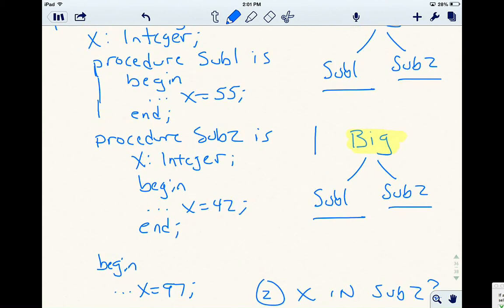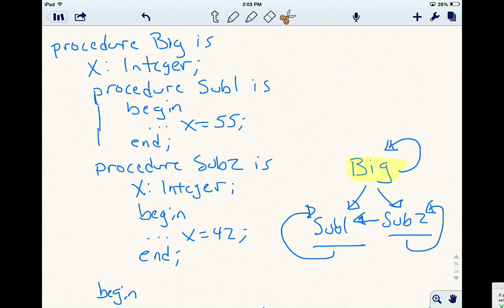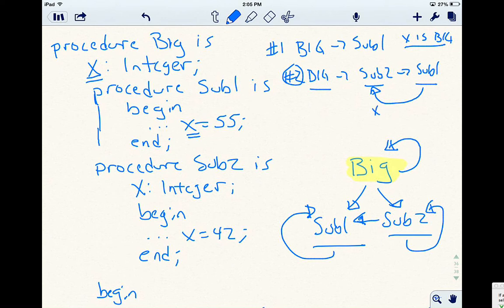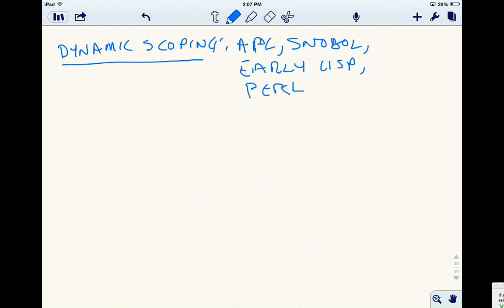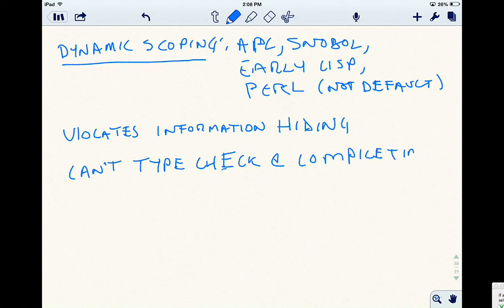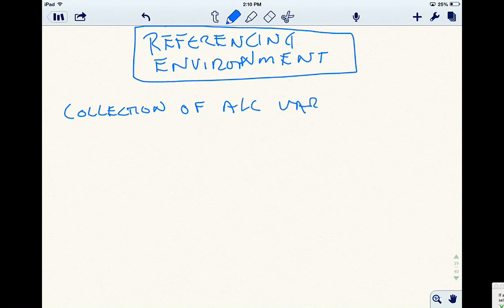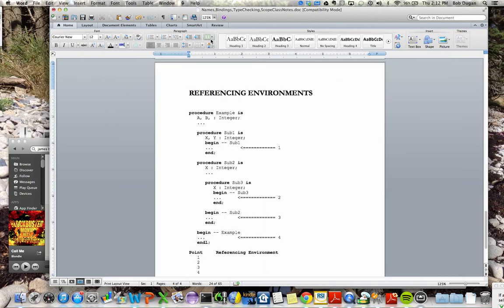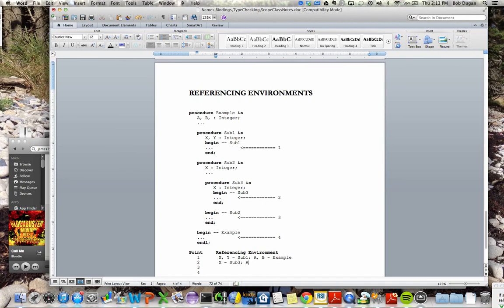CSC323 - Variables - DynamicScoping